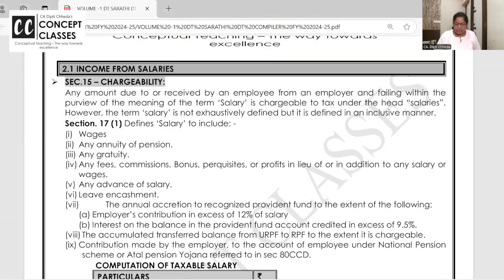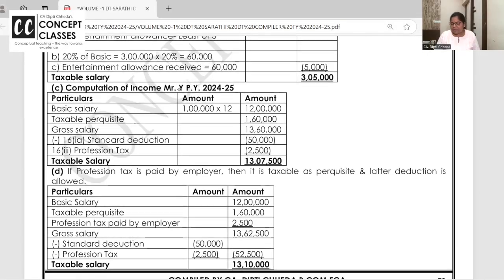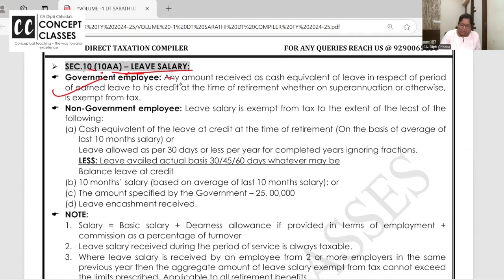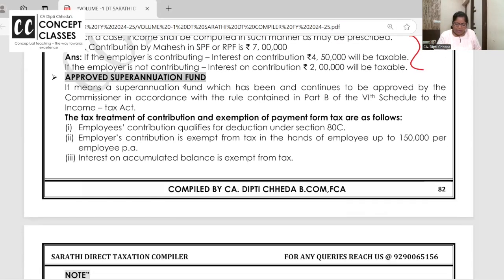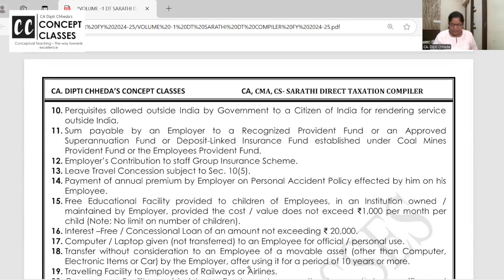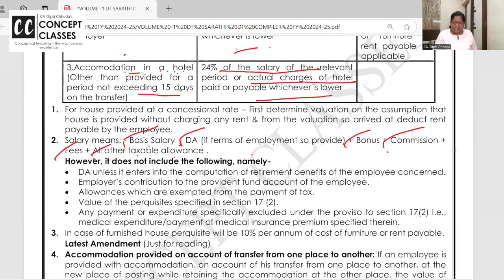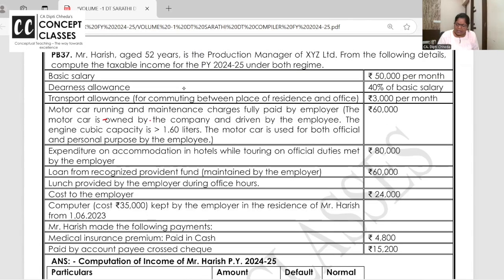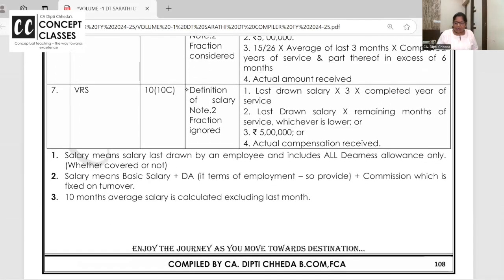DAY 9 - INCOME FROM SALARY ONE SHOT REVISION LECTURE